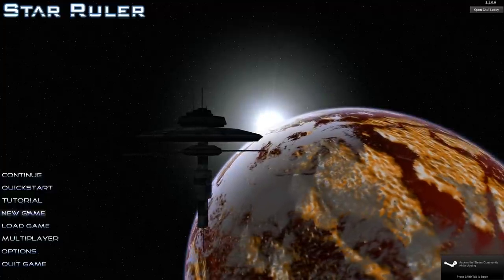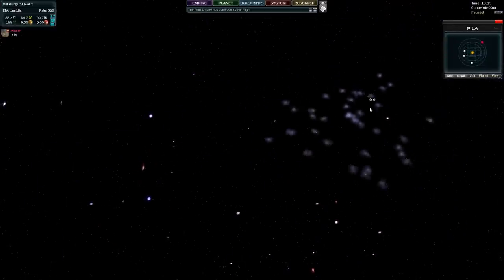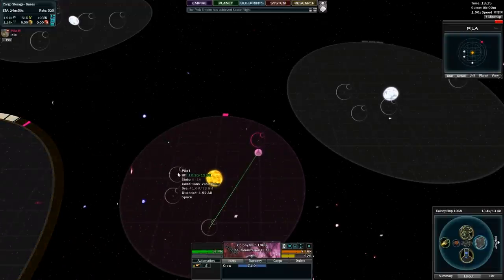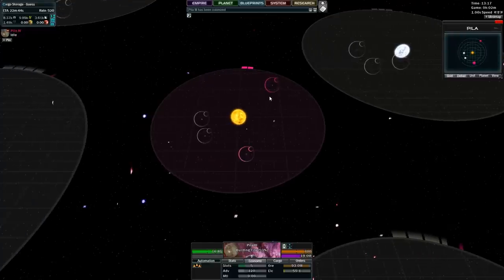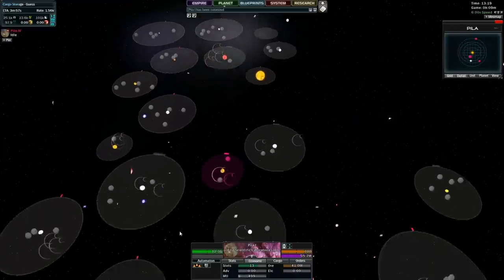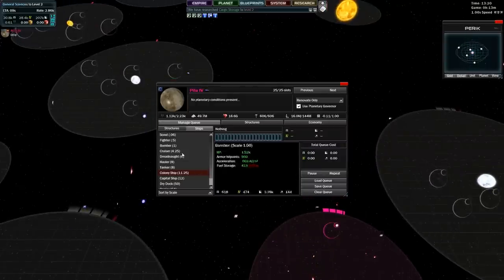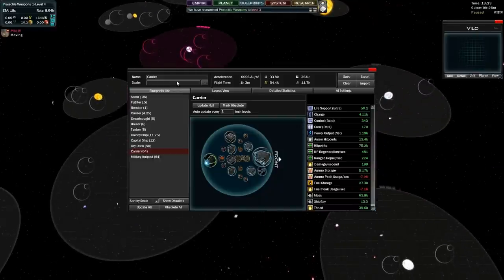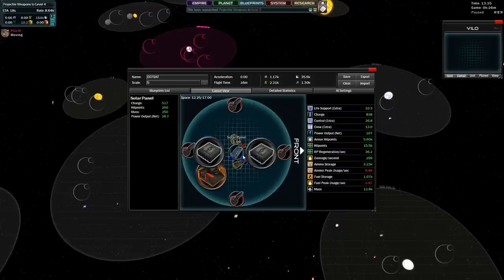Let's play star ruler S1 P1/3 BLAST OFF INTO OUTERSPACE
Edit: YouTube time limit removed, Starting on S4 no time limit.